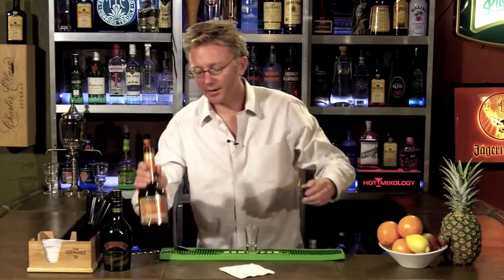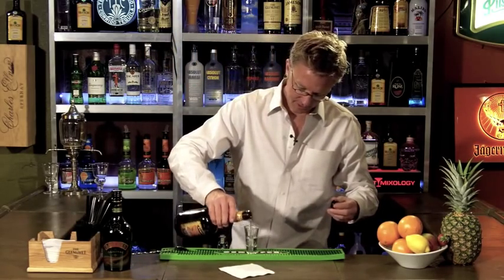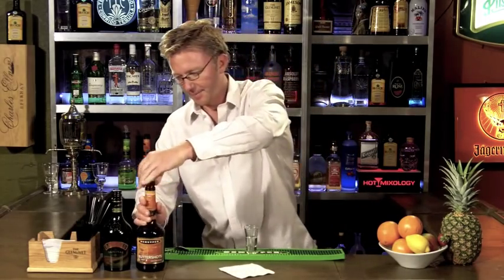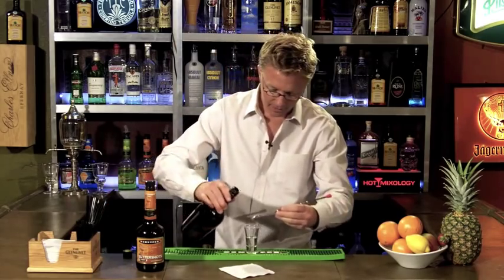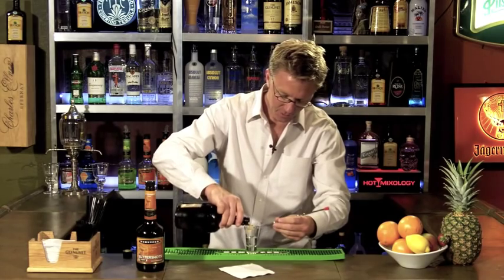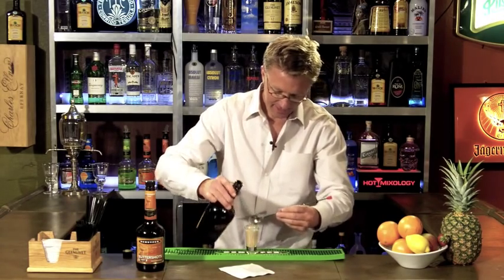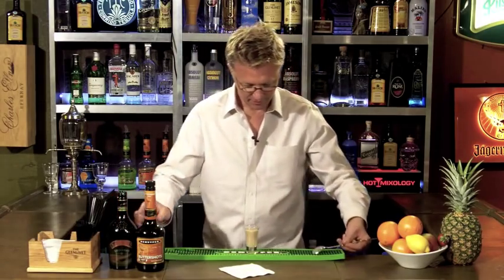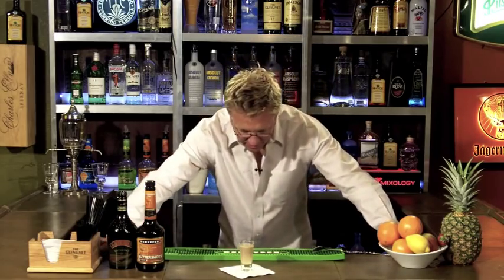How to make a Slippery Nipple - Drink recipes from The One Minute Bartender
Slippery Nipple
Ingredients:
1 oz. DeKuyper Buttershots (butterscotch schnapps)
1 oz. Bailey's Irish Cream
In a shot glass pour DeKuyper Buttershots then layer Bailey's Irish Cream on top with the back of a spoon.